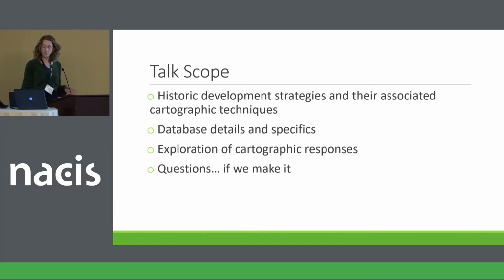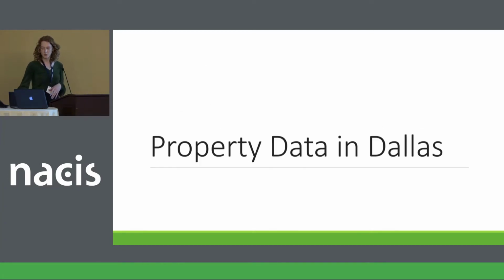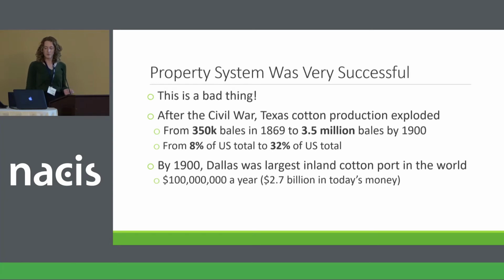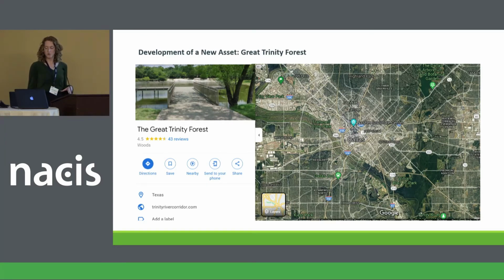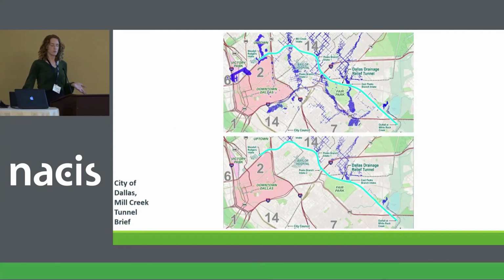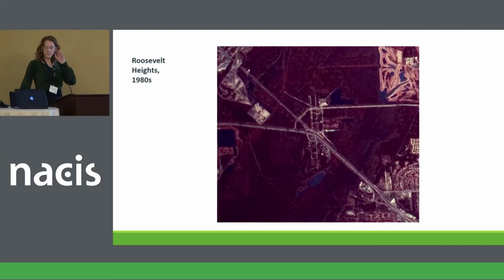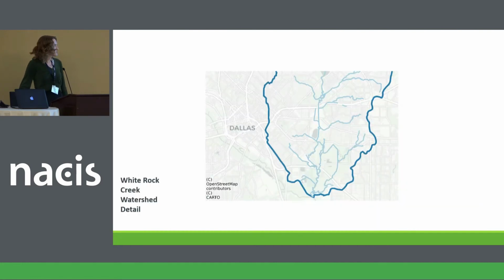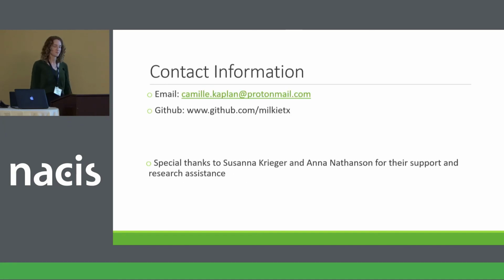An Open-Source Scripting Toolkit for Mapping Capital Flows - Camille Kaplan, Independent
An Open-Source Scripting Toolkit for Mapping Capital Flows
Camille Kaplan, Independent
A constellation of developers, banks, and private individuals profit from displacement and enclosure but remain unaccountable and invisible to the communities harmed by their actions. Drawing on examples from Dallas, Texas, this talk will showcase Python scripts, data sources, and visualization techniques for revealing who participates in the destructive activities that define urban redevelopment and the strategies used to gain control of local real estate markets. Attendees will leave with a workflow for turning messy public data into forensic tools for analyzing and mapping the flow of real estate capital into communities.